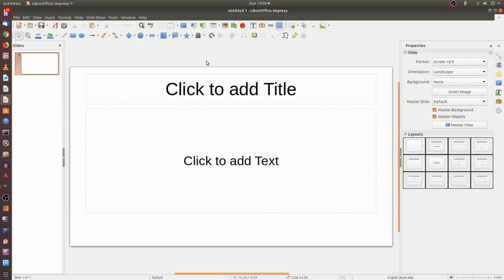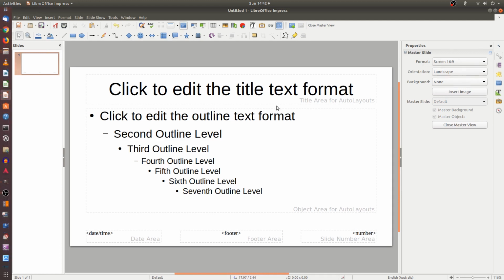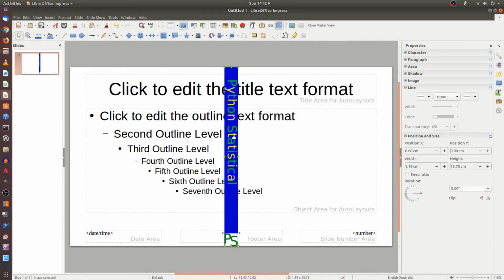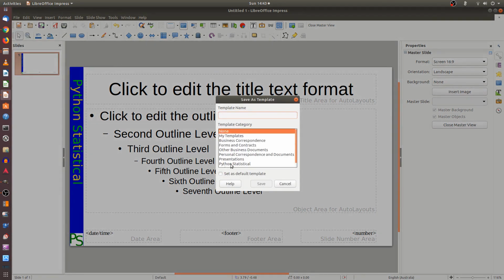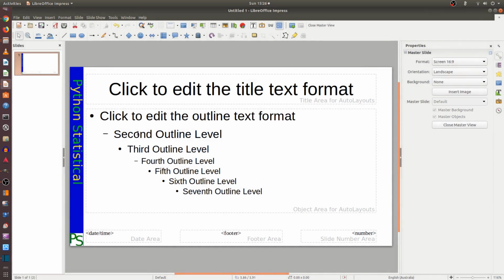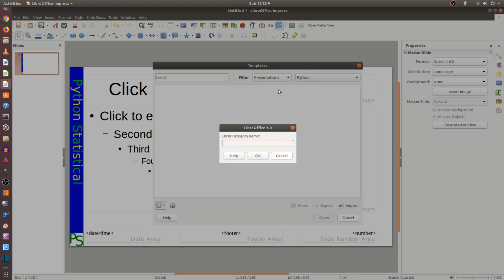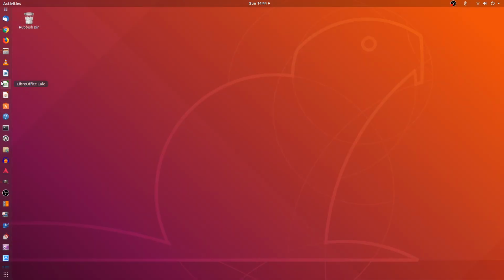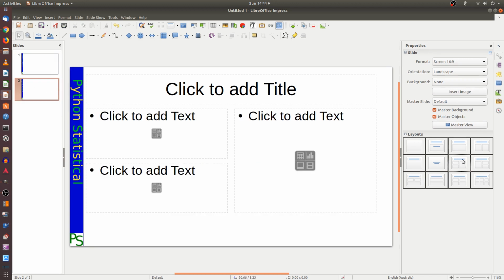Customise Your LibreOffice Impress Slides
In this video, I show how to customise your LibreOffice Impress slides. We then save it as a template to be used in future presentations.